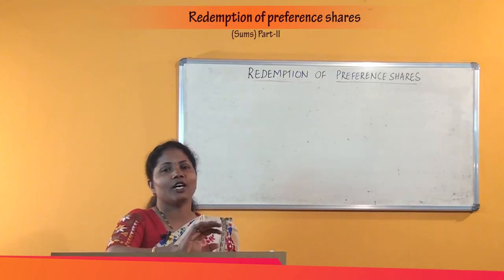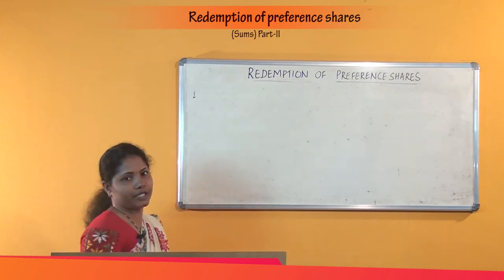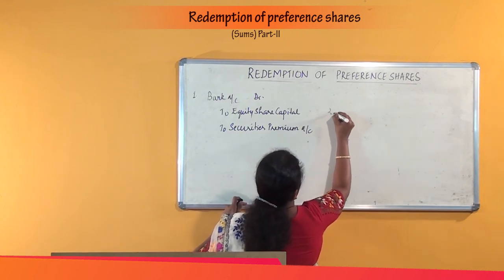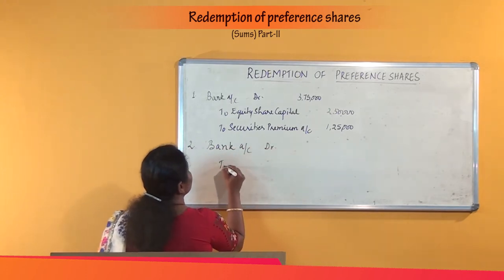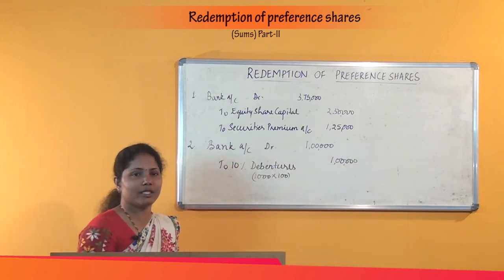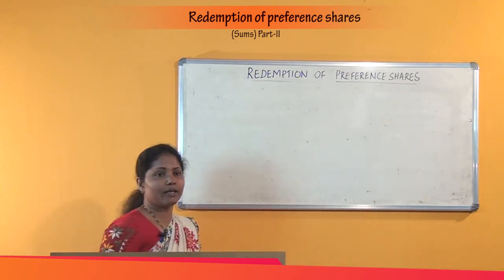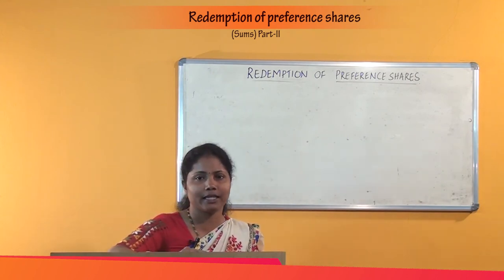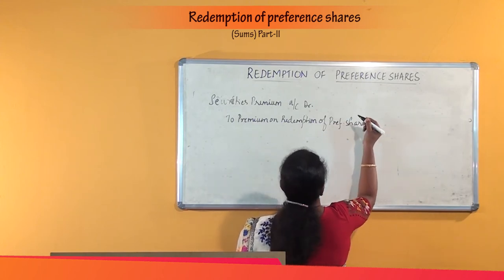SDM E-Learning: Redemption of preference shares - sums - Part-II (Rathnavathi)